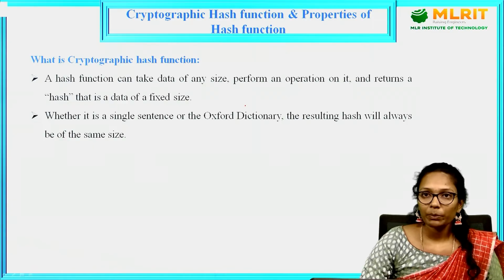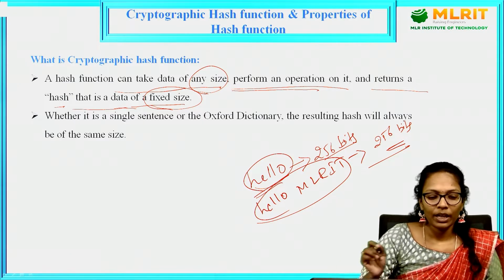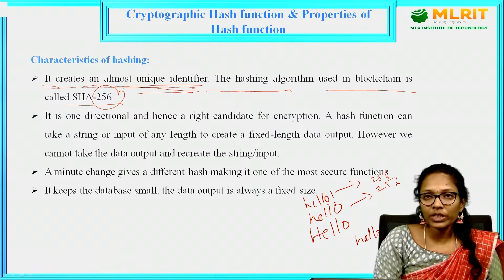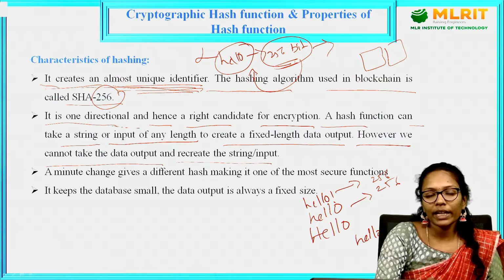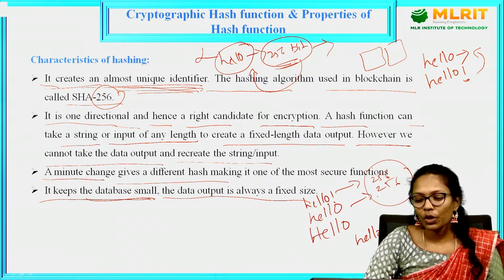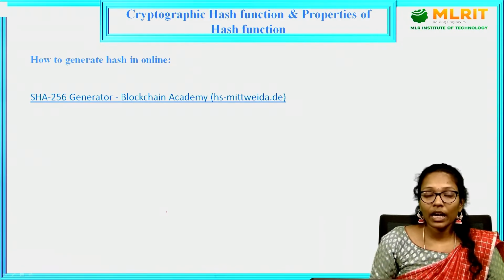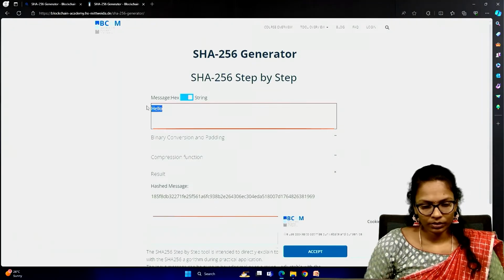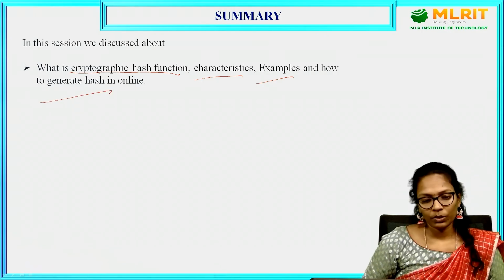LEC11| Blockchain | Cryptographic Hash Function & Properties of Hash Function by Mrs. G. Sowmya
Hyderabad.